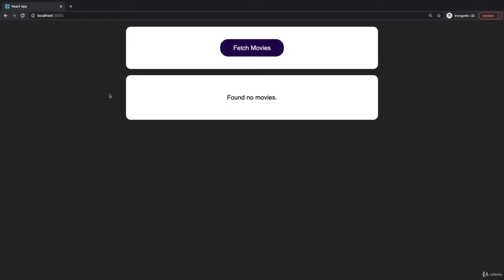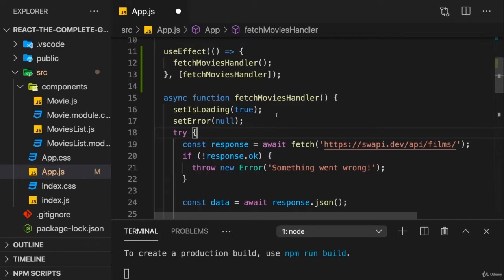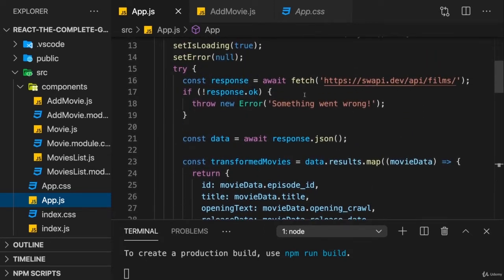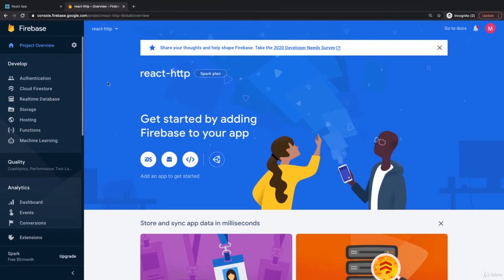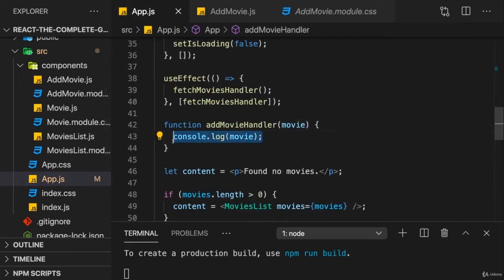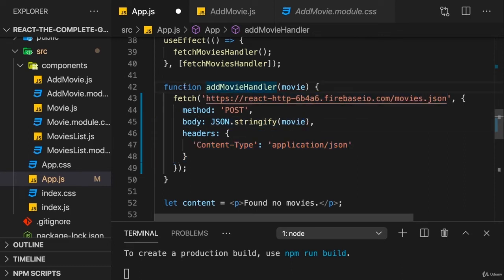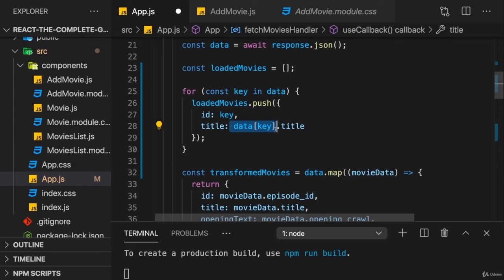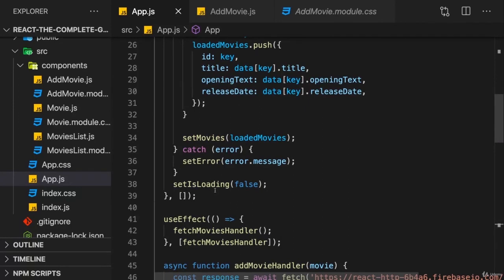38 Using UseEffect For Requests, Full React Course From Scratch Detailed 2022